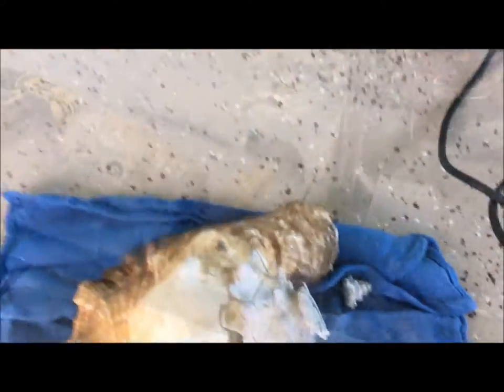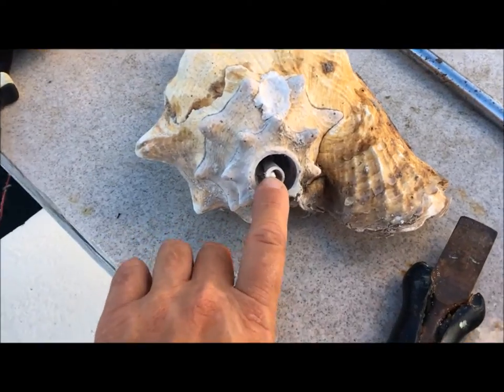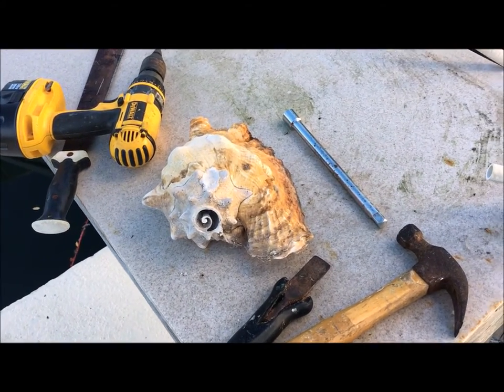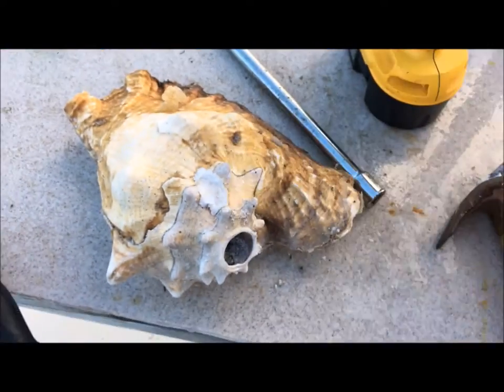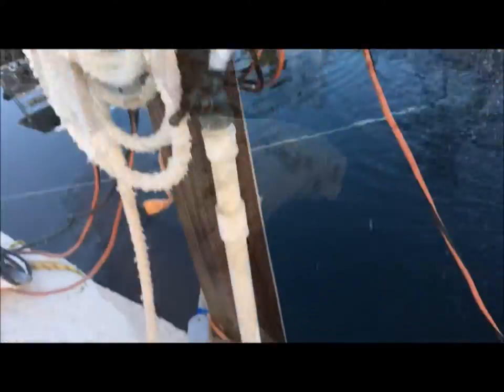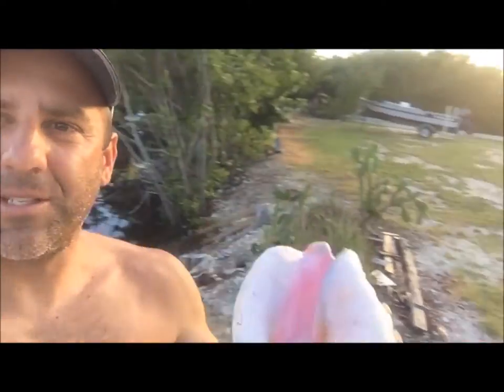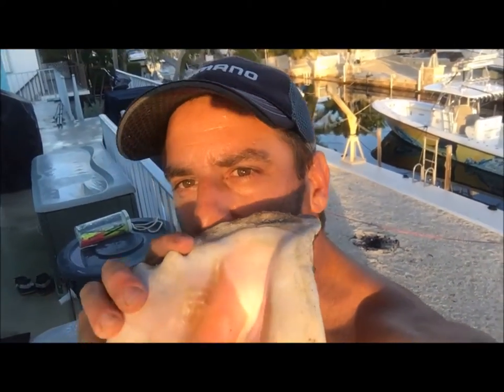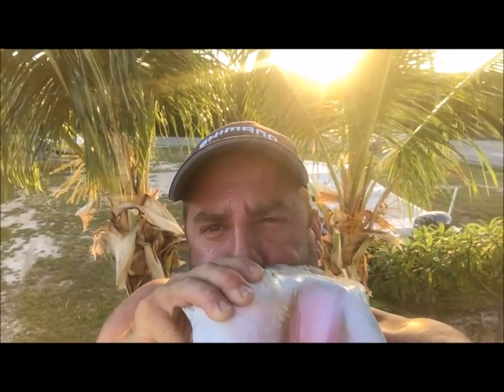Hurricane Irma Last Conch Horn in the Florida Keys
Deep into mandatory evacuations I am finalizing my preparations. Other than helicopters and cardinals singing it is dead silence. end of the world silence. I took a moment to break out a sunset tradition before my life and business may be washed away. A quick video tutorial of how to make a conch horn. A Keys sunset tradition for "conchs. Please evacuate everybody!